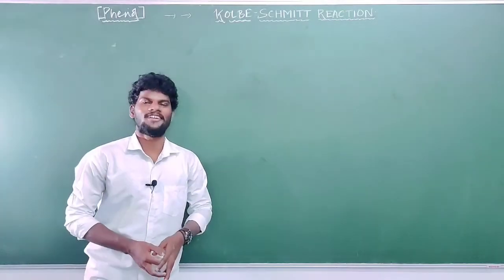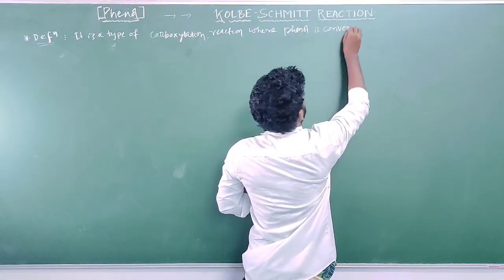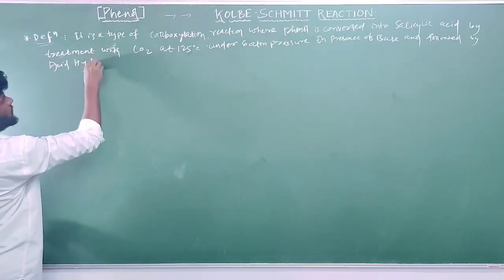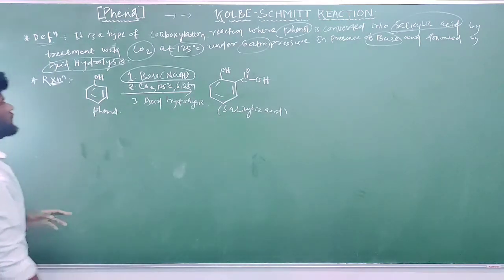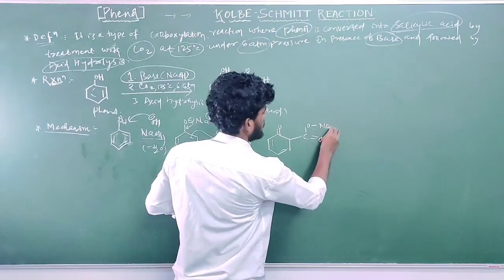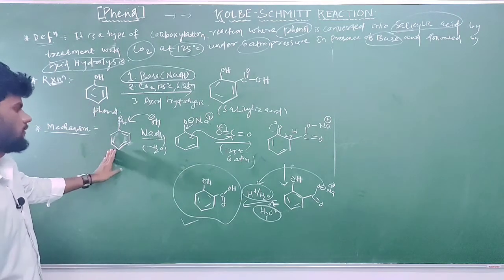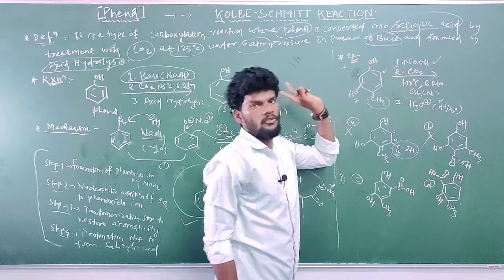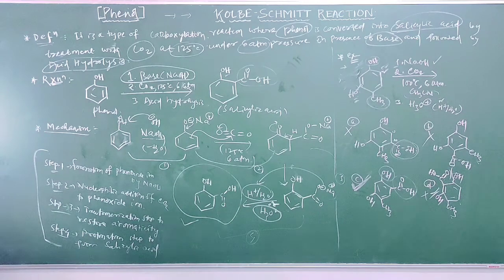Kolbe Schmitt Reaction And Mechanism// Kolbe's Carboxylation Reaction// Phenol To Salicylic Acid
Carboxyltion Reaction/ Conversion Of Phenol To Salicylic Acid/ Important Name Reaction.
University Chemistry// IIT-JAM Chemistry// NET Chemical Science// GATE Chemistry. UG 2nd Year Chemistry. NEET//IIT JEE// AIIMS Entrance